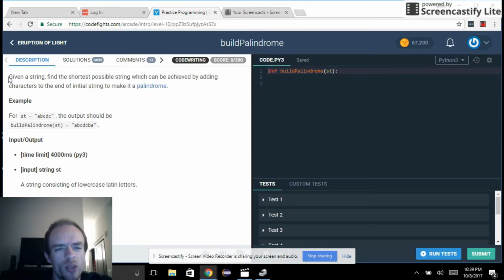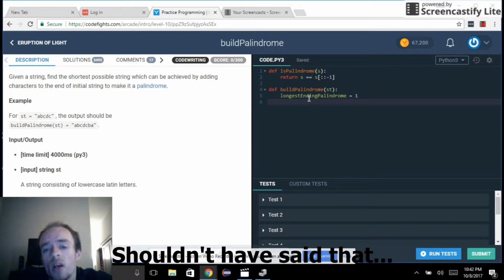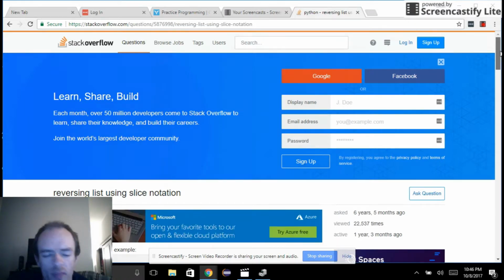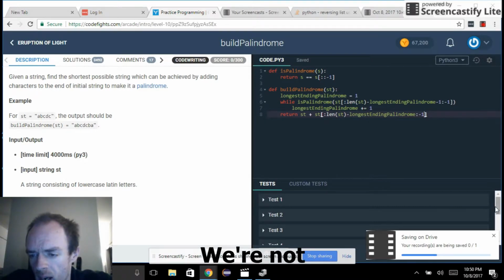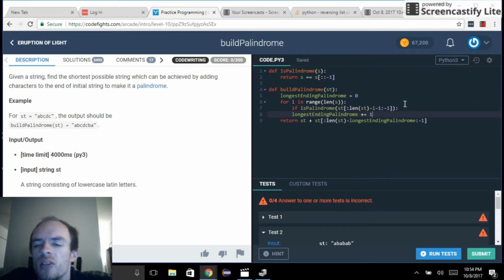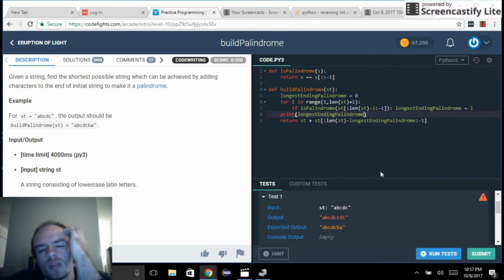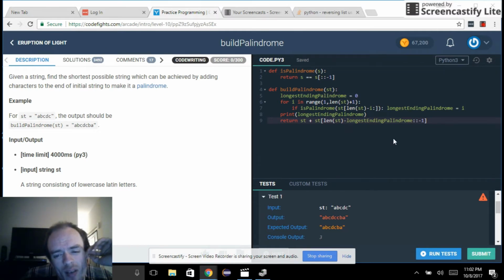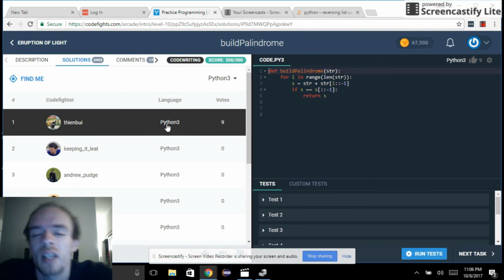Brian CodeFights Arcade - Build Palindrome 45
I complete the Digit Degree CodeFights arcade problem live; I've never seen the problem before I hit record.

Background - I've got a BS in Math with a Computer Science Minor (enough credits to have a major). My professional experience has primarily been in scientific and high performance computing.

I will be uploading a series of videos of me completing challenges from this site live. Hopefully the quality of the videos will improve as we go.